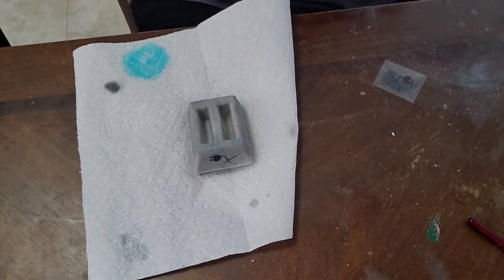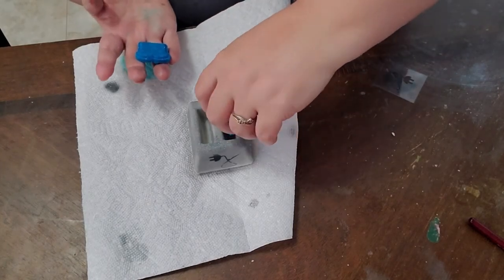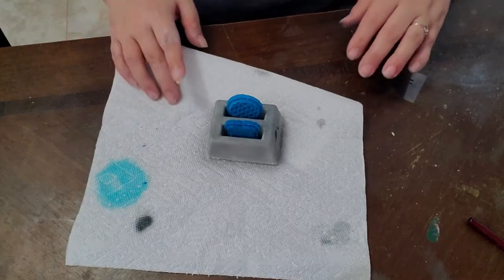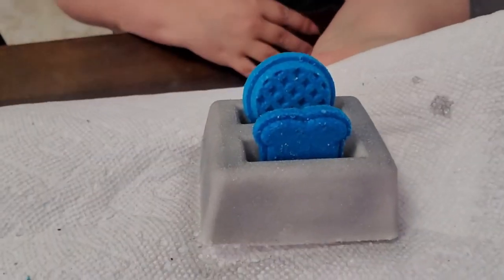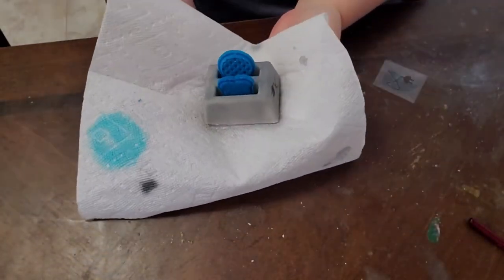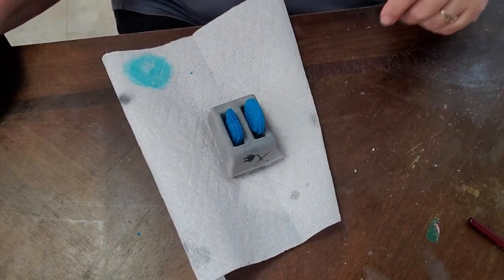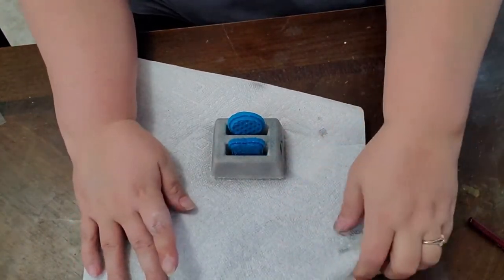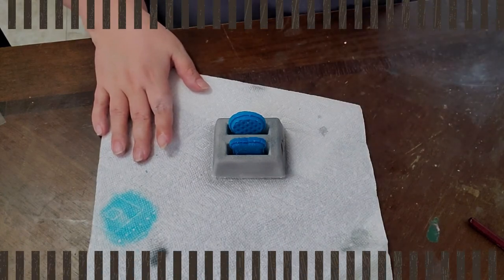Toaster Bath Bombs with Waffles and Toast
Please use my link for Mad Micas!